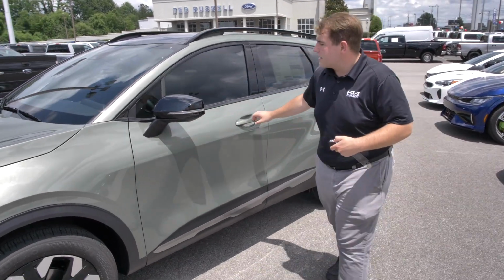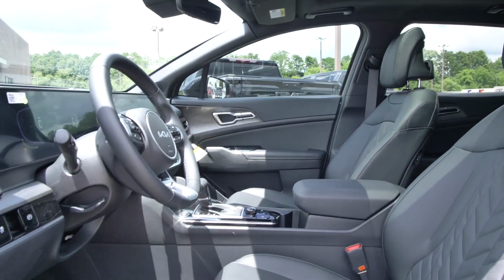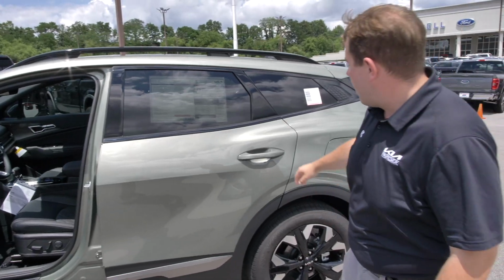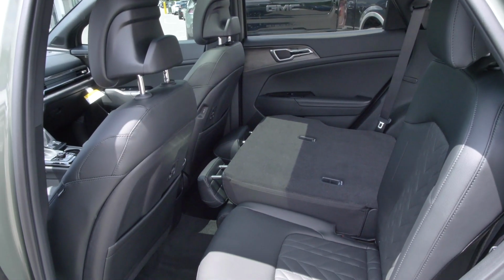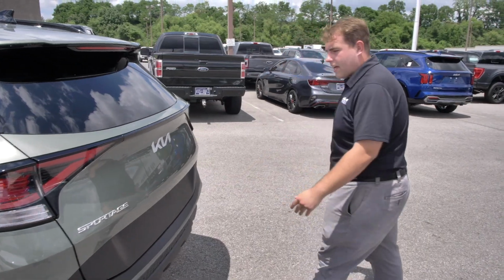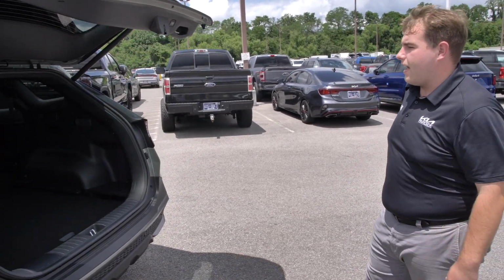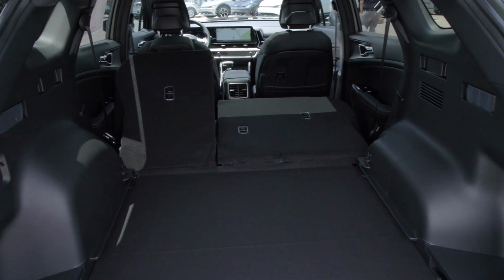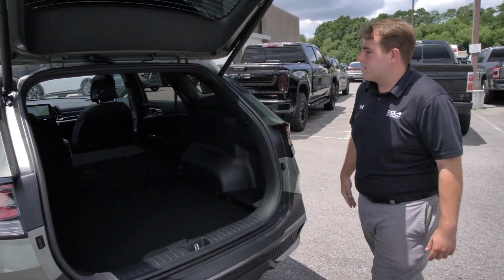New 2023 Cityscape Green Kia Sportage X-Line AWD Quick Walkaround by Parkside Kia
Welcome to Parkside Kia on Youtube! We have numerous walkthroughs, tutorials, comparisons, and more!
Five-star safety ratings. Innovative technology. Award-winning design. These are just a few of the many reasons to drive a Kia. Stop by our showroom and one of our helpful staff will assist you in finding the perfect Kia model.